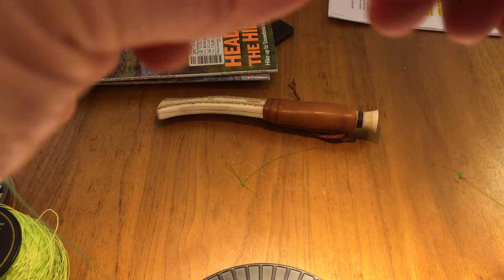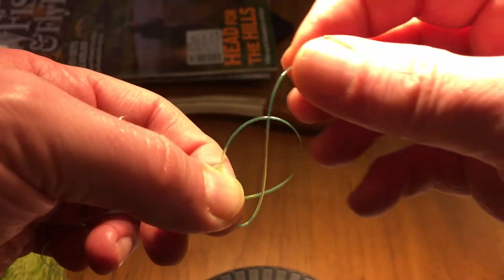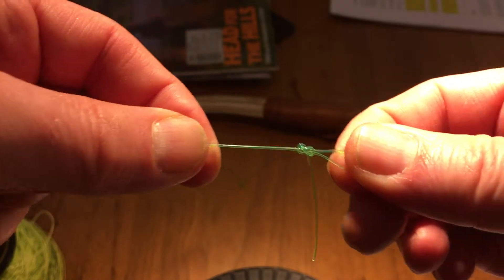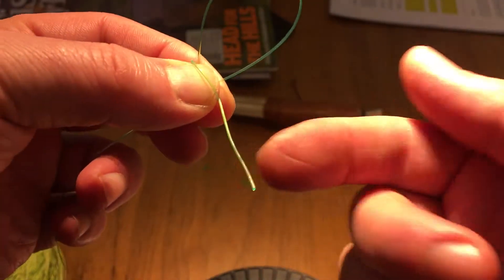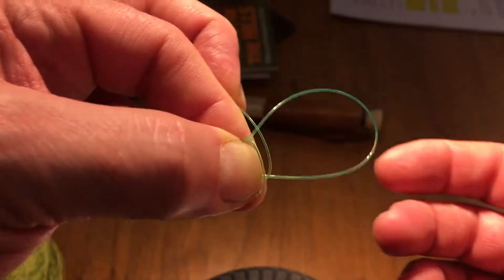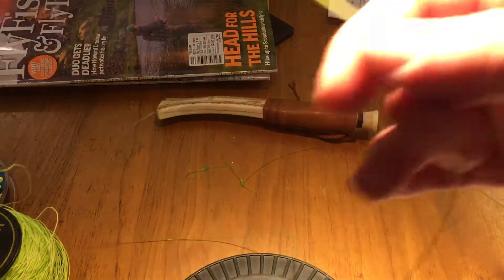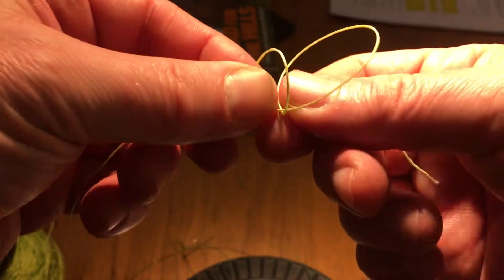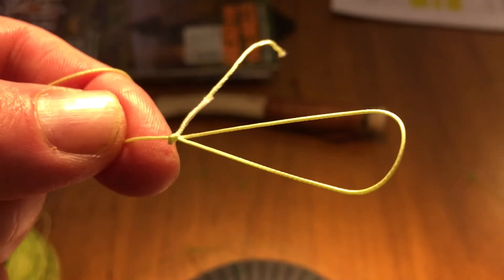The Perfection Knot invented by a Mastermind on Trilene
Crash course on how to tie the Perfection knot. Simple, straight forward and easy to learn for everyone!